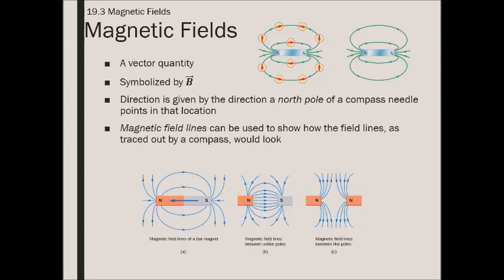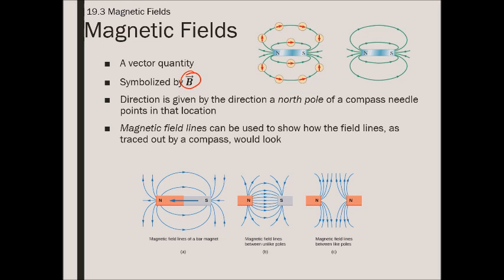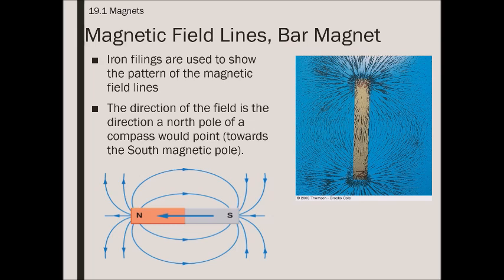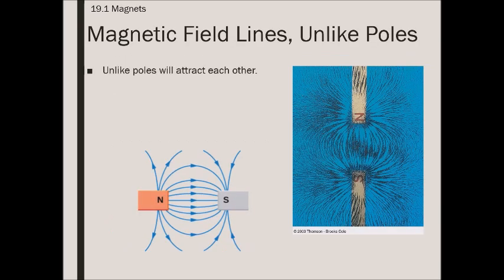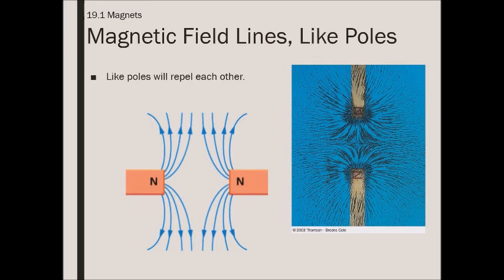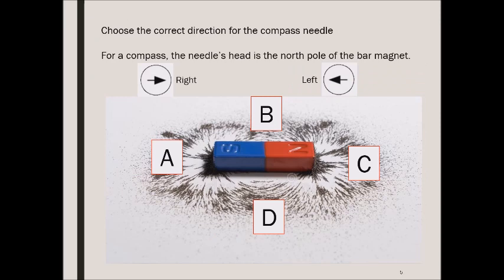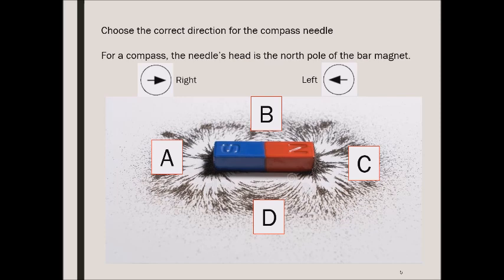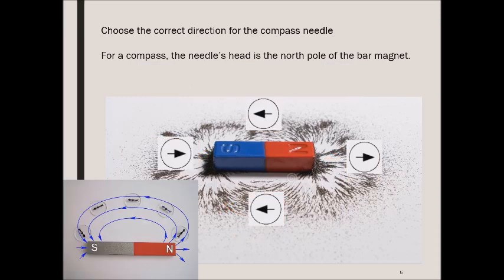Chapter019 Part1C Q B